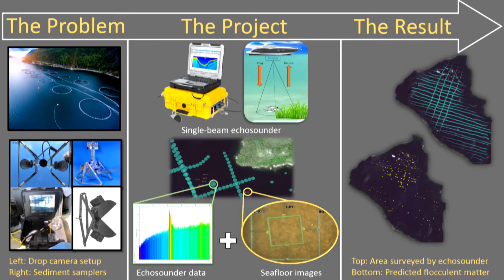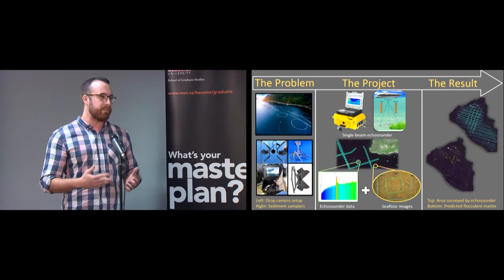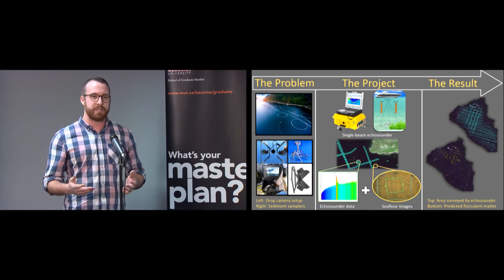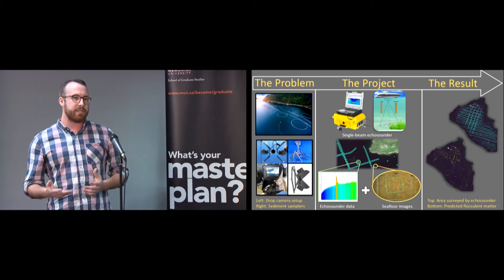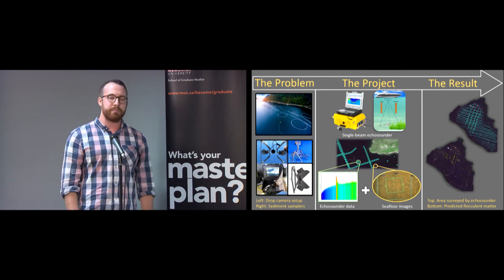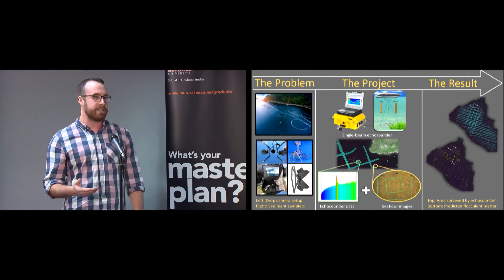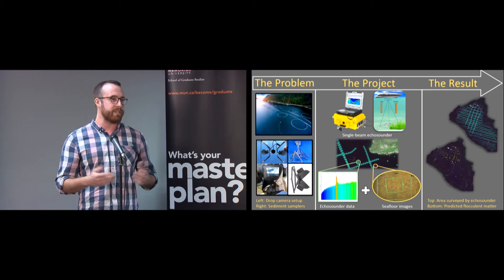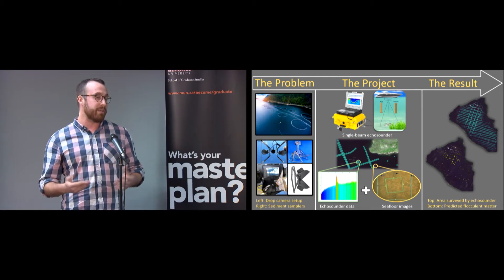Memorial’s 3MT 2018 – Ethan Armstrong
Ethan Armstrong, a master’s student in biology, discusses his thesis titled "Investigating the use of machine learning and single beam echosounders to detect a benthic aquaculture footprint". Mr. Armstrong was the first prize winner in Memorial University’s 2018 three minute thesis (3MT) competition.